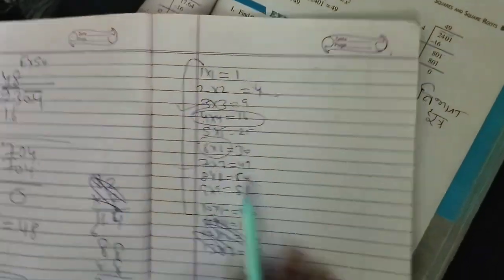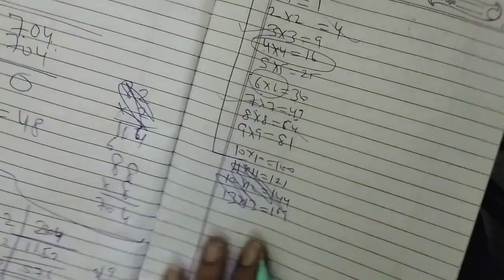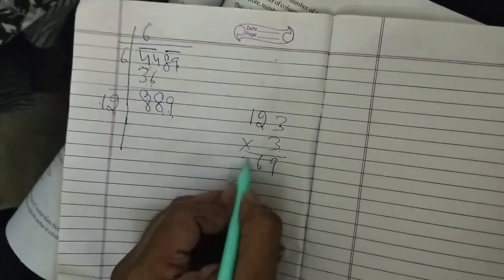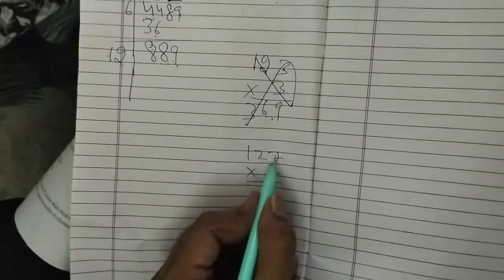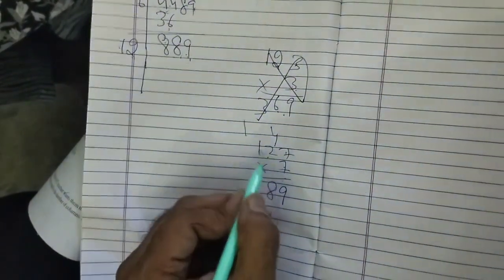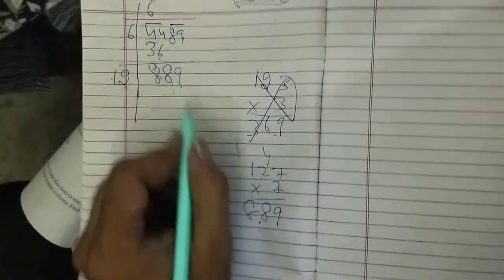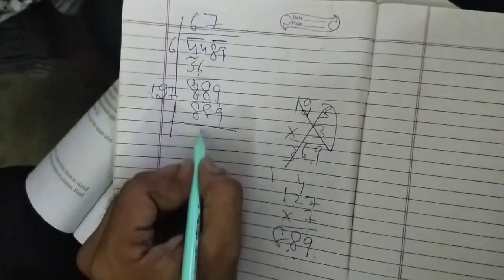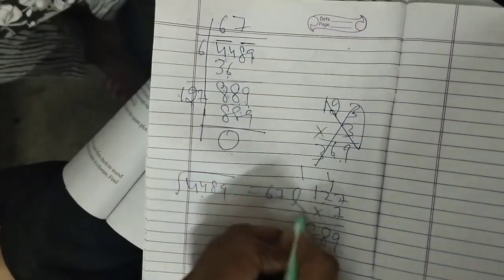long division method for square root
Long division mathod